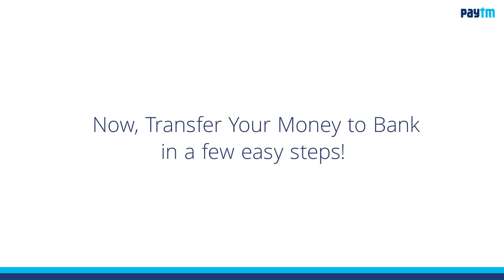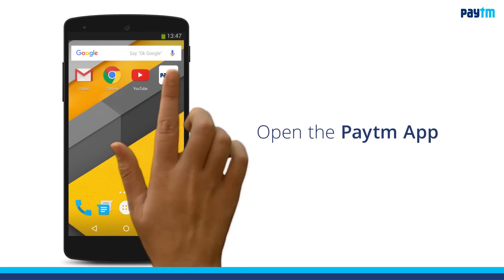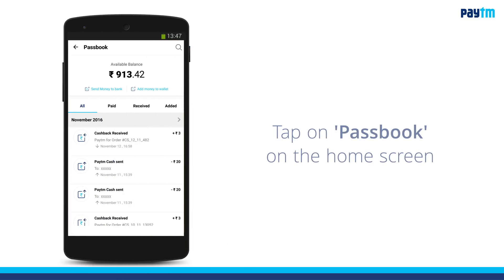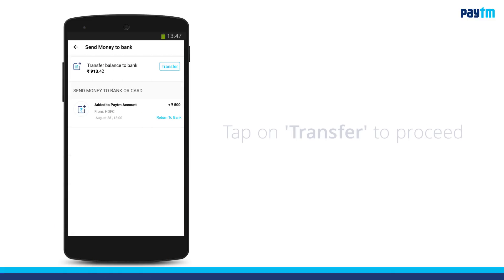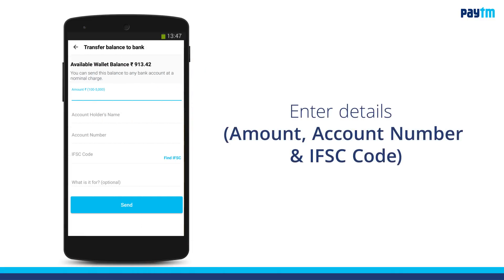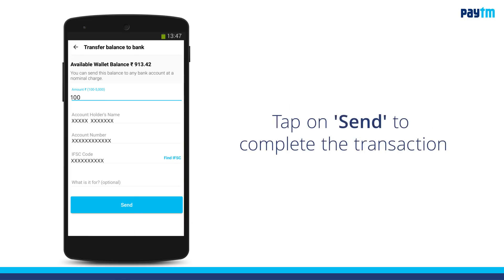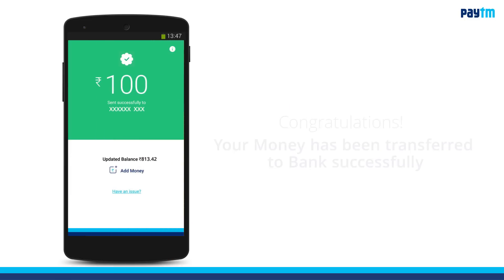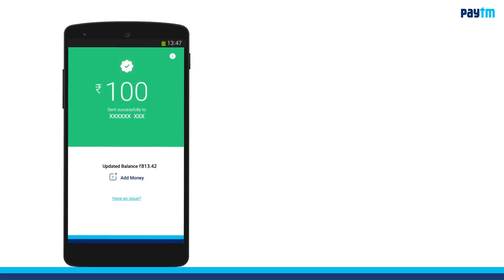How to Transfer money from Paytm Account to Bank Account?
Paytm Karo!